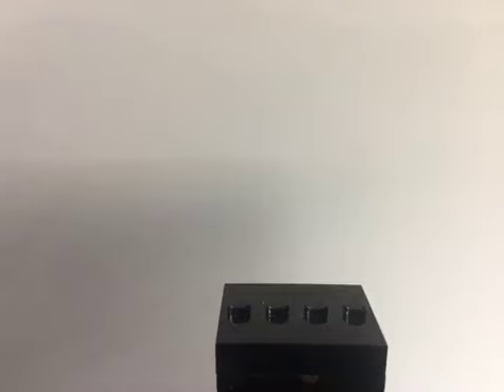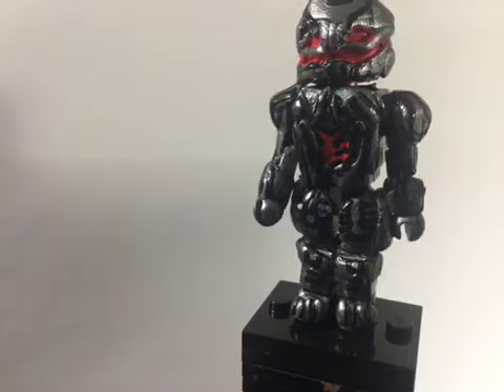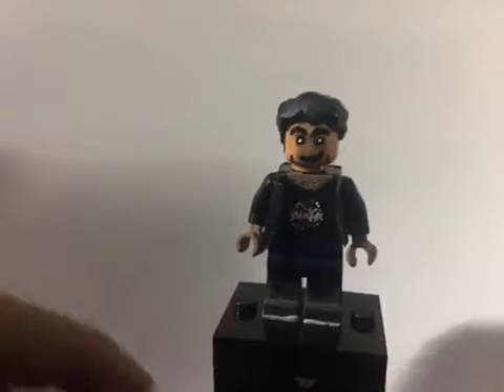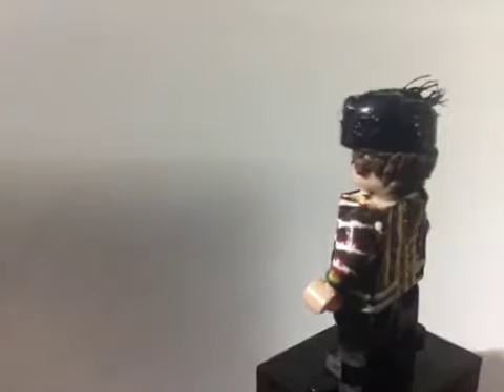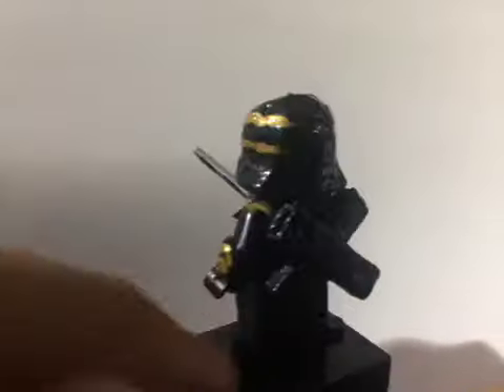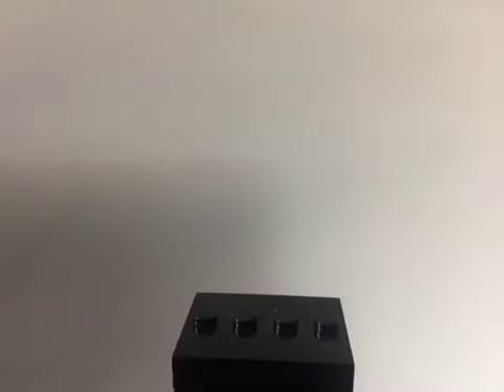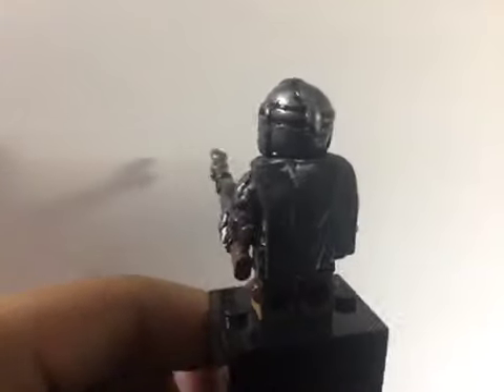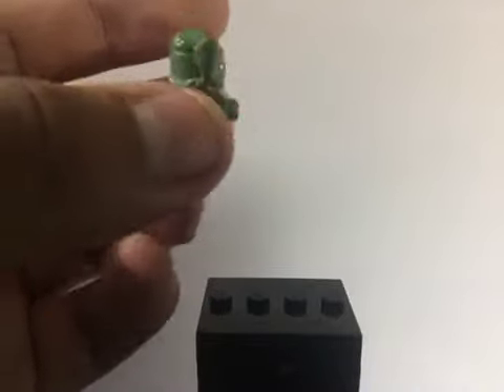various custom minifigures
I’m back with more various custom minifigures